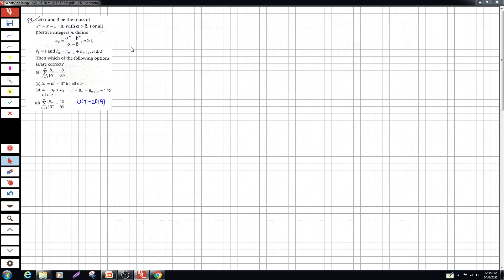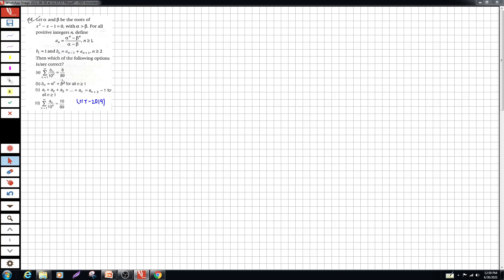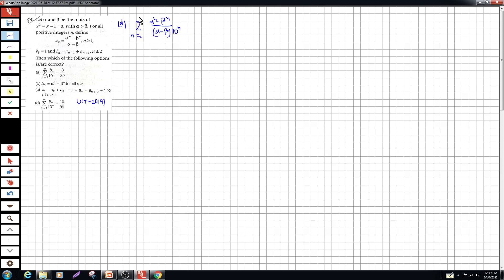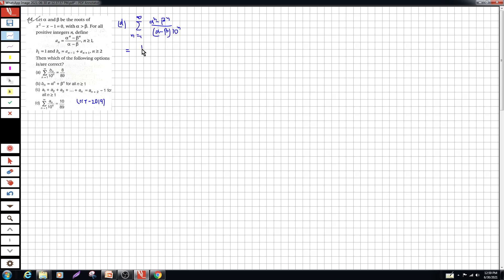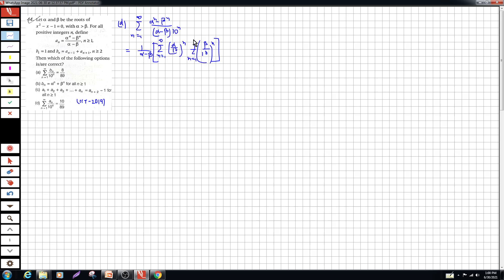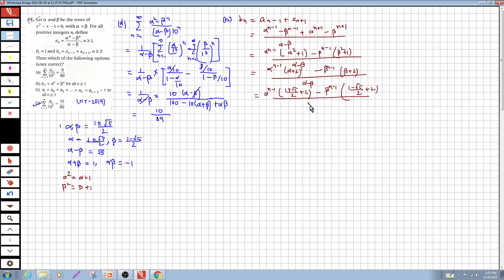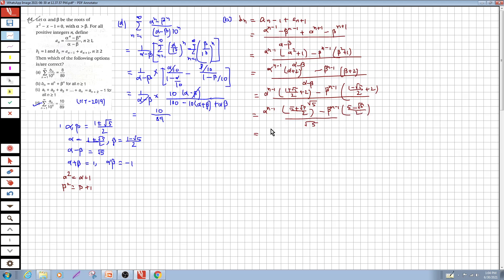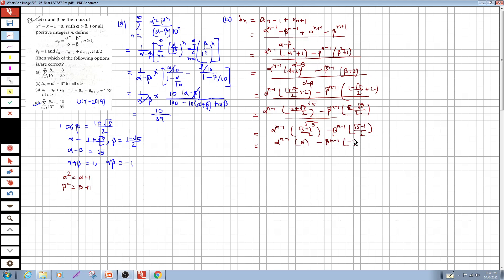QUADRATIC|| IIT -JEE2019-ADVANCED || PAPER 01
MATHEMATICS based Chanel  which is beneficial for all maths lovers and students appearing for different competitive exam like IIT -JEE. Life is beautiful only for two things teaching and learning mathematics.